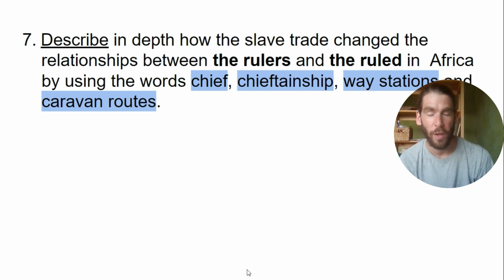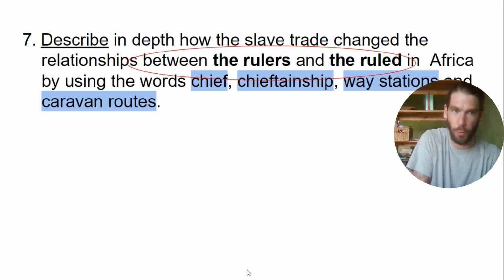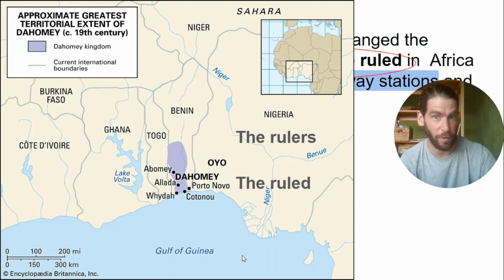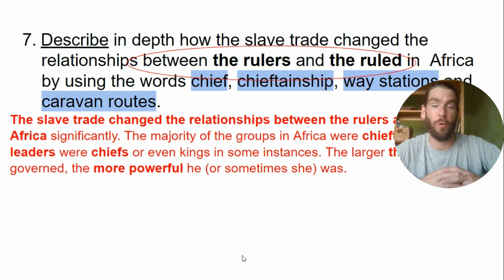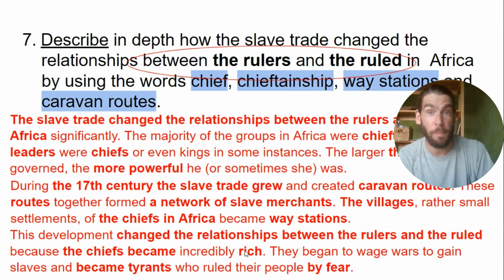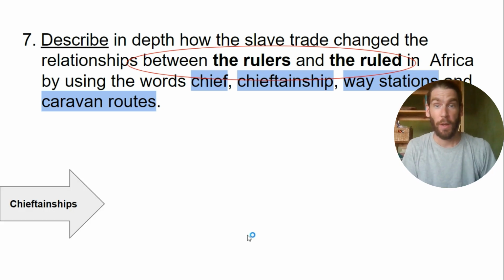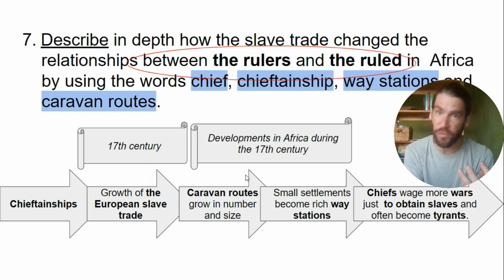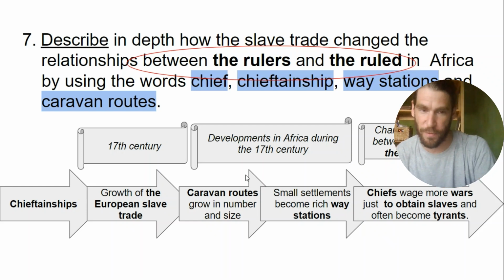African enslavement (Form 3) - Changing relationships between ruler and ruled in Africa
This video is based on the CSEC program of the Caribbean CXC. It about African enslavement  and specifically about the relationships that changed drastically between ruler and ruled in Africa because of the growth of the slave trade from the 16th century on.

I made this video for the HAVO-3/Form 3 class of SKAIH Pre-Universitario. This video is to prepare yourself for the test at the end of this month (January '23). I will talk you through a question that has to be explained or described. It is not just about getting the answer, but even more about what is needed of you in general in these kinds of questions.